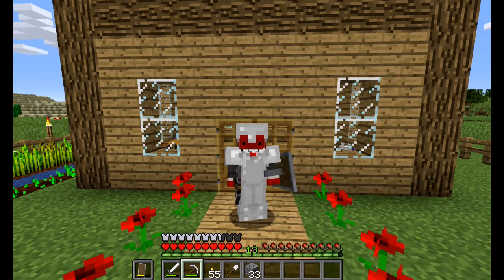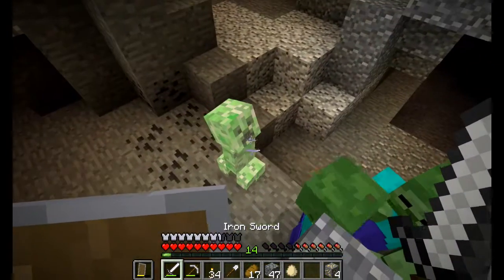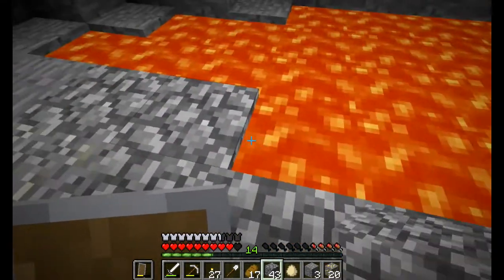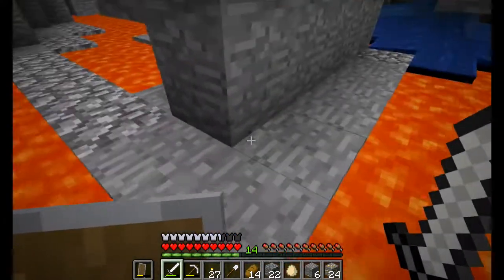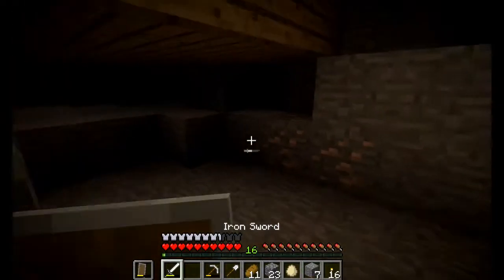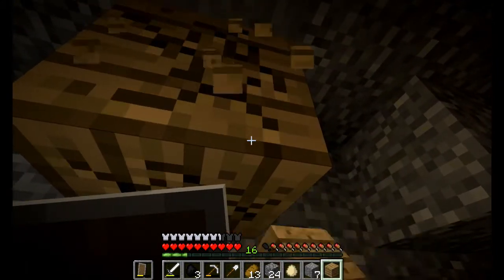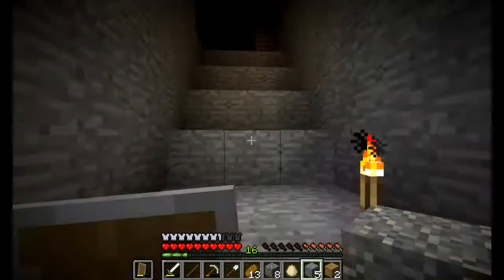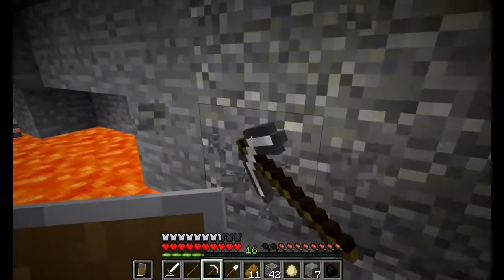The Quest To The Ender Dragon (part 1)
lets try to hit 3 likes on this video.

i really enjoyed making this video hope all of you enjoy it :]